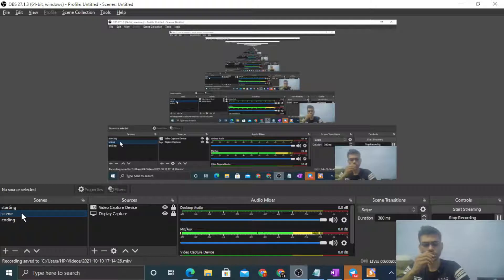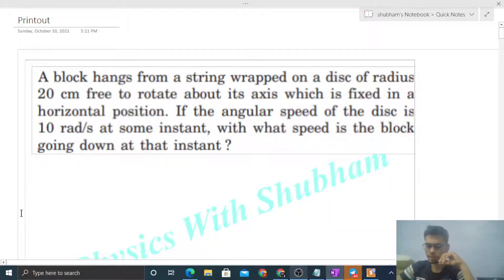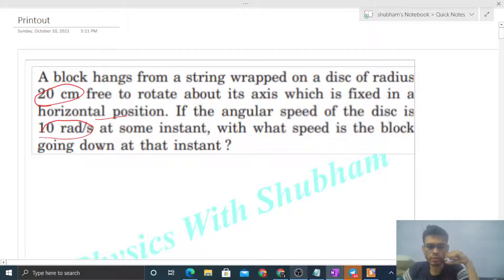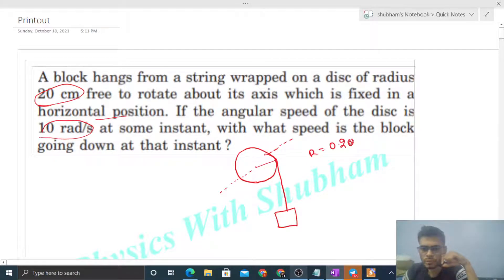A block hangs from a string wrapped on a disc of radius20 cm free to rotate about its axis which is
A block hangs from a string wrapped on a disc of radius
20 cm free to rotate about its axis which is fixed in a
horizontal position. If the angular speed of the disc is
10 rad/s at some instant, with what speed is the block
going down at that instant